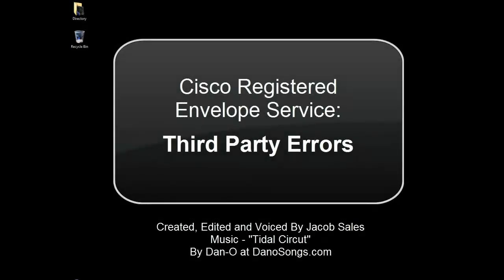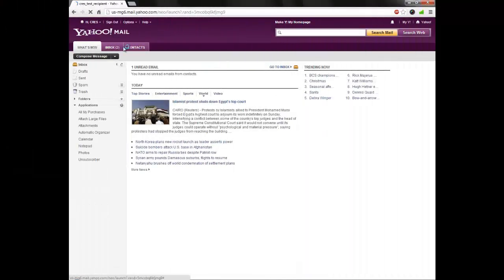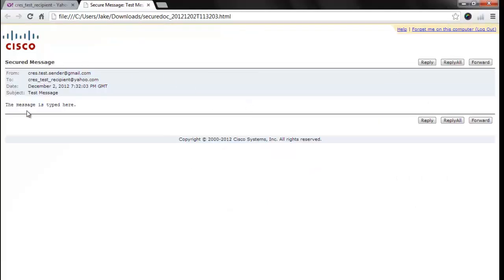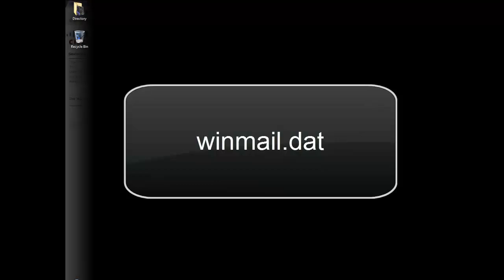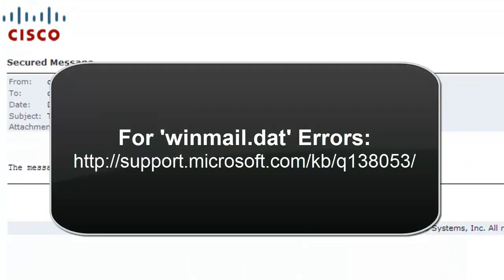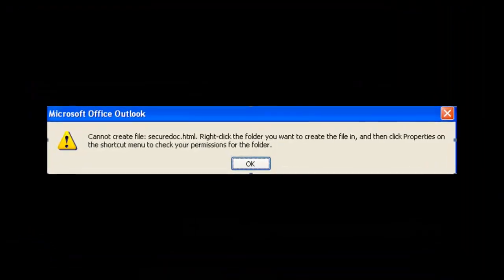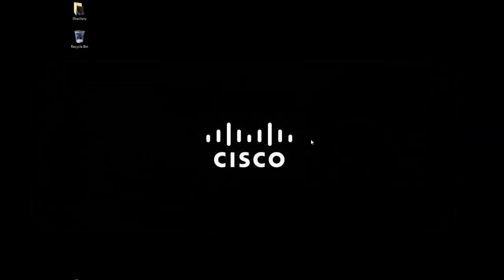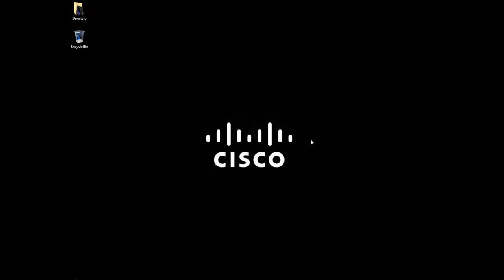CRES: Third Party Errors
This video discusses the errors you may encounter when using the Cisco Registered Envelope Service.

Here are external links that are referenced in this video.